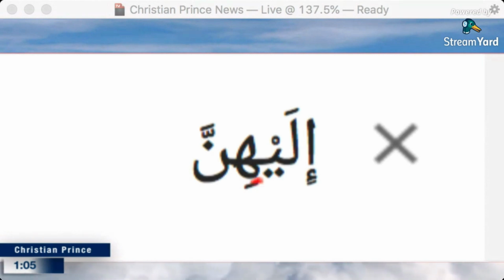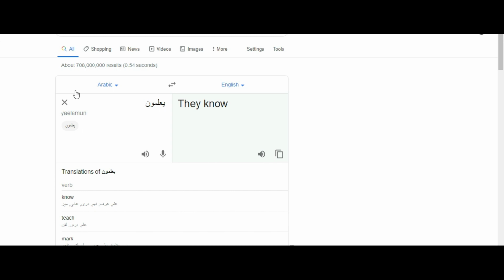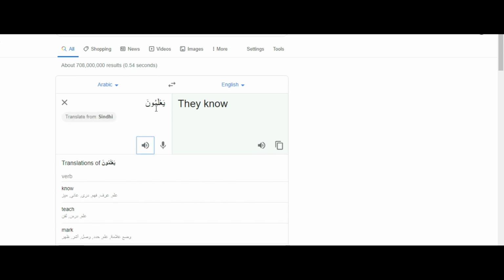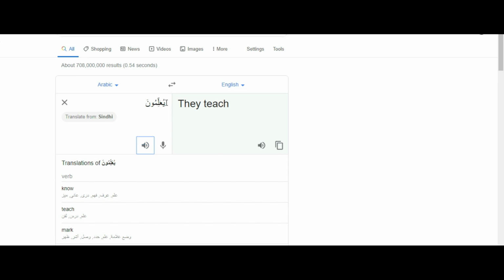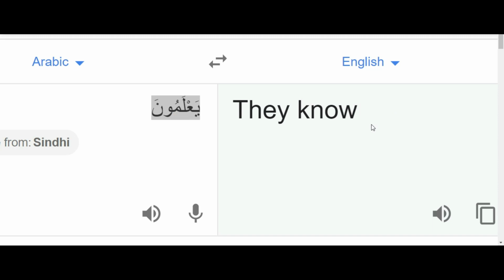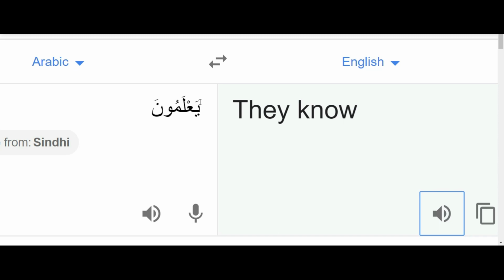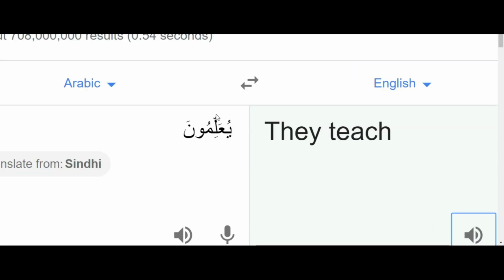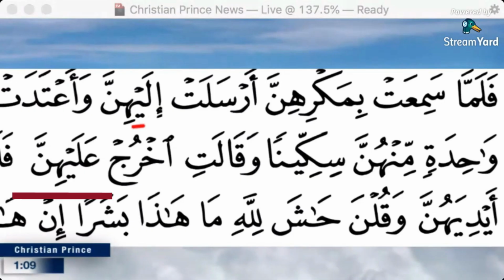Christian Prince (EXPERT IN ARABIC)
Exposing Christian Prince And Arabian Prophet In Having A Degree In Sharia And Arabic Language.